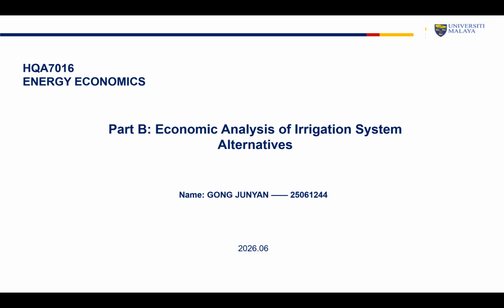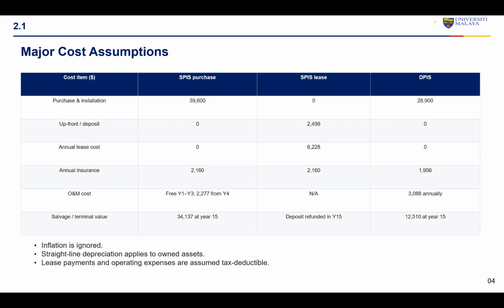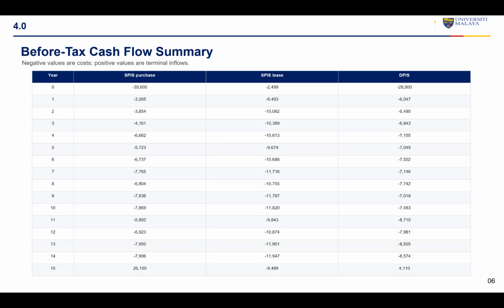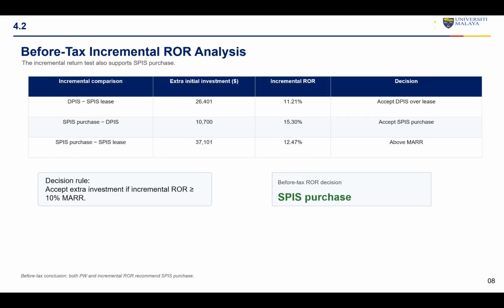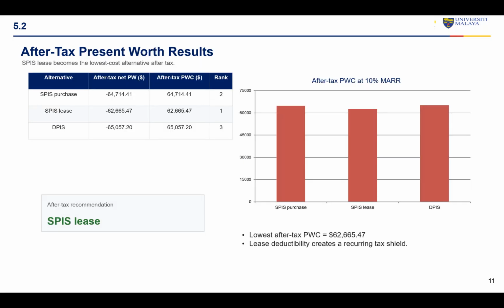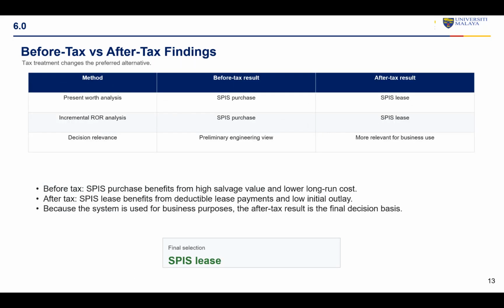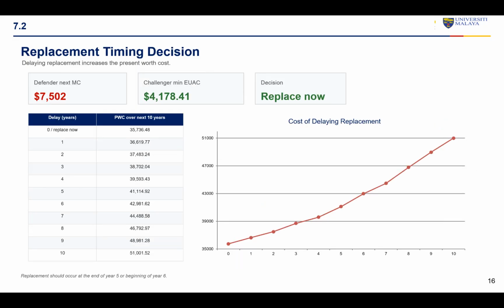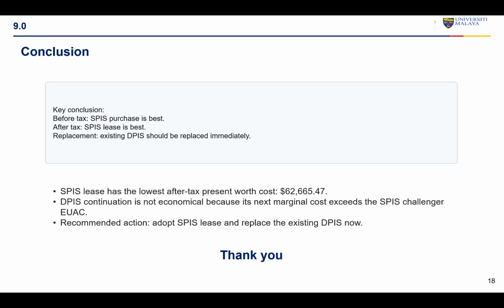Part_B_Report_GONG JUNYAN